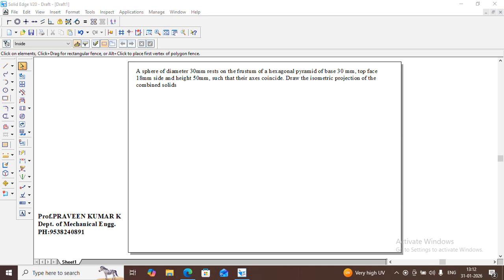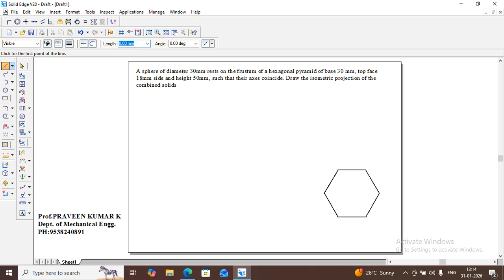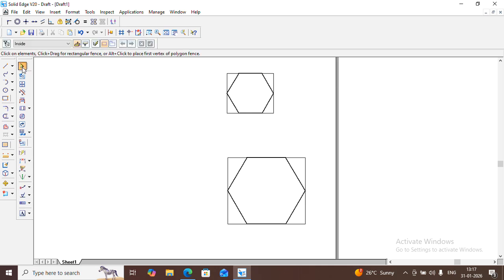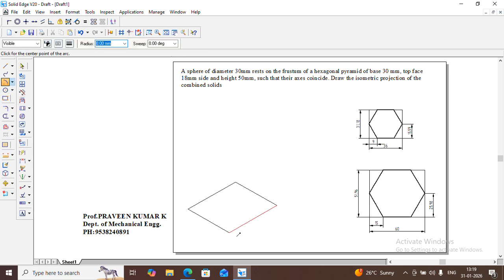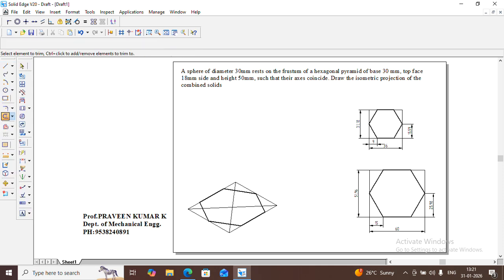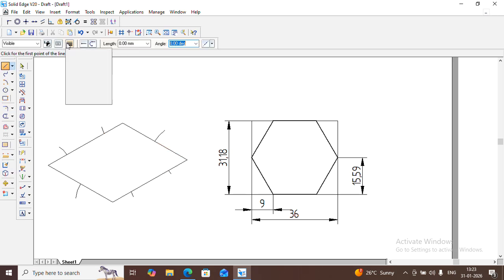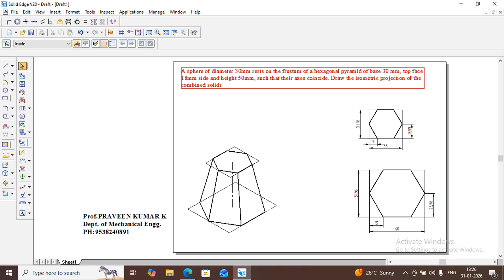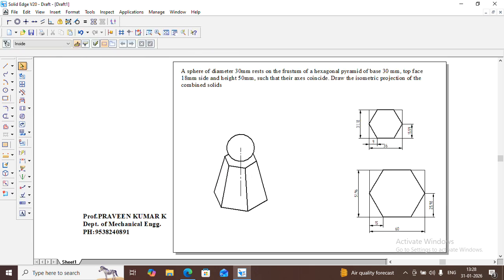Isometric Projection of a Combined Solid_ Sphere and Hexagonal Pyramid 🏗️